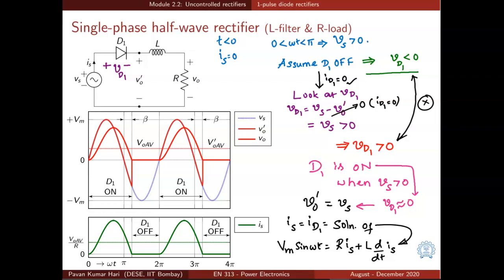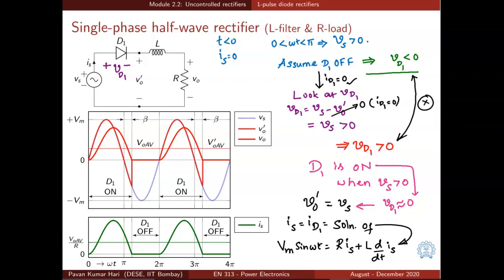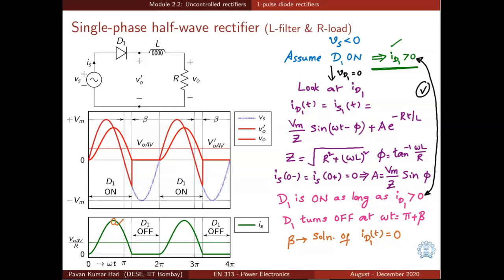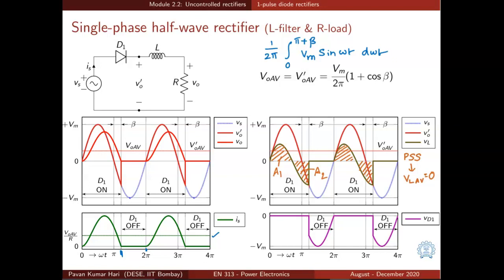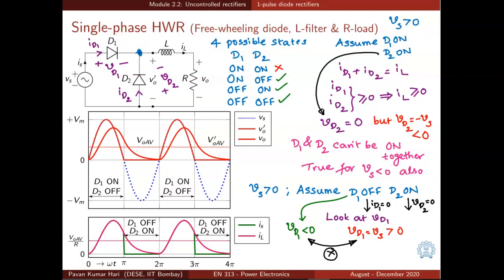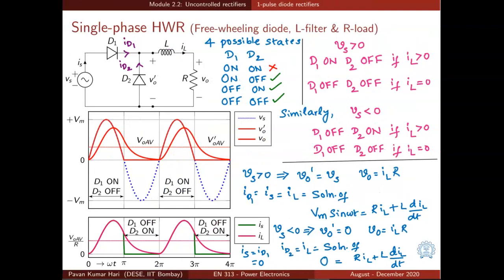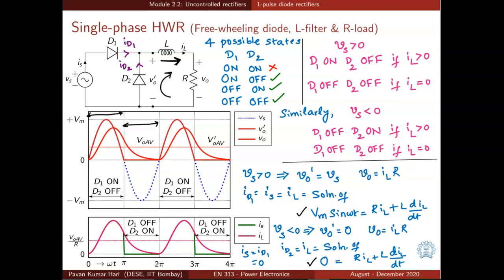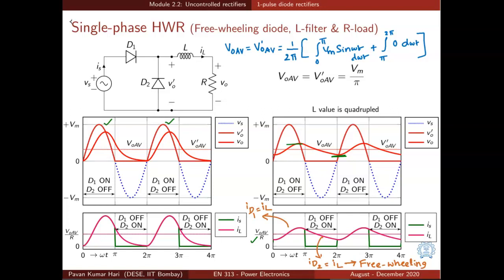module2 04 1pulse diode rectifiers 2